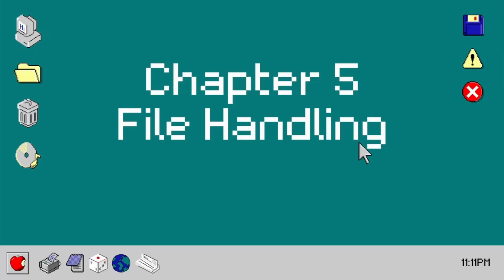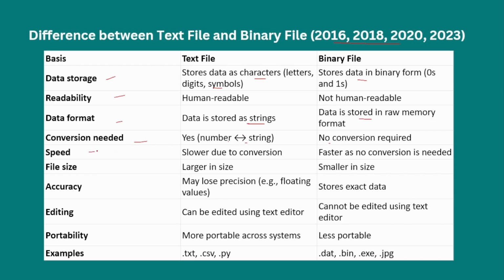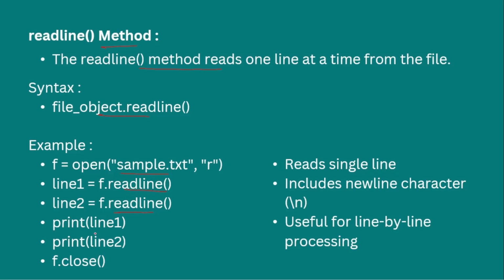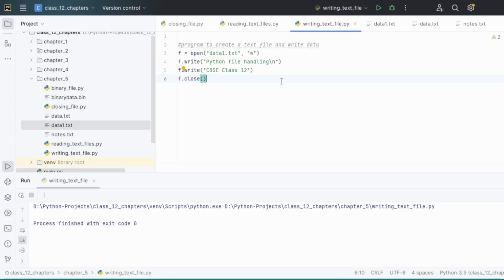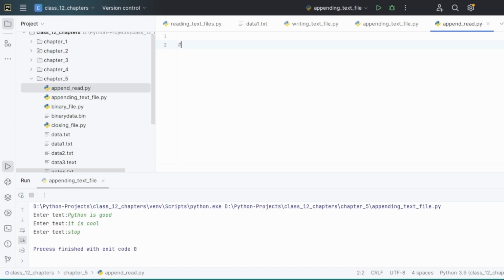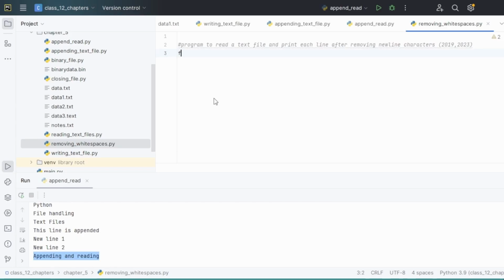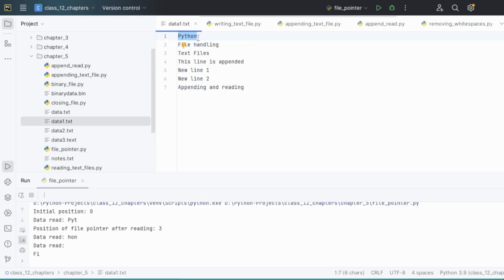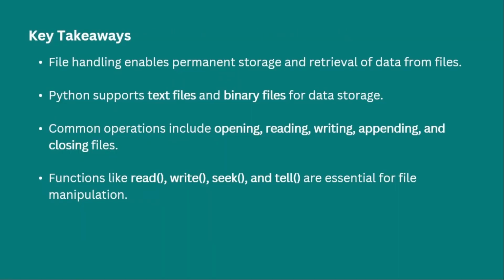File Handling in Python | Class 12 Computer Science Chapter 5 Part 1 | CBSE Boards | Notes Included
In this video, we begin Chapter 5: File Handling as per the latest CBSE Class 12 Computer Science syllabus. This lecture covers the fundamentals of data files and text file handling in Python with detailed explanations and practical examples.

Timestamp / Video Chapters

00:00 Introduction
02:38 Data Files
13:23 Opening and Closing Files
15:07 Closing Files
17:13 Working with Text Files
26:06 Writing to Text Files
42:13 What is a Buffer?
42:53 The flush() Function
45:48 Removing Whitespaces after Reading from a File
53:59 Significance of File Pointer in File Handling
1:00:14 Standard Input, Output, and Error Streams
1:03:24 Absolute and Relative Paths
1:07:50 Key Takeaways

This video is useful for:
✅ School and Board Exam Preparation
✅ Beginners Learning Python File Handling
✅ Practical Understanding of File Operations

📖 Based on the latest CBSE syllabus and Sumita Arora textbook.